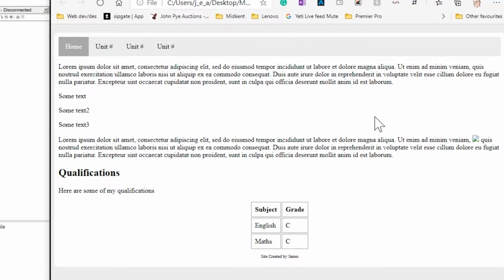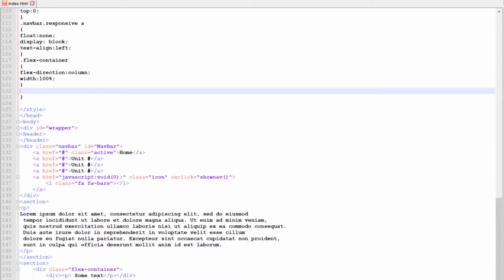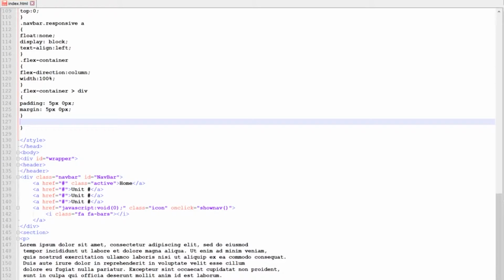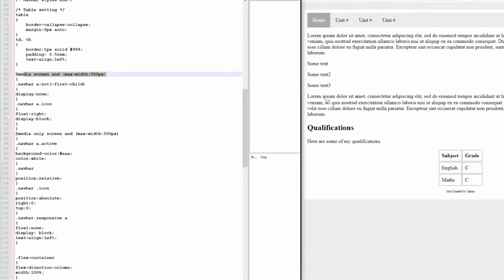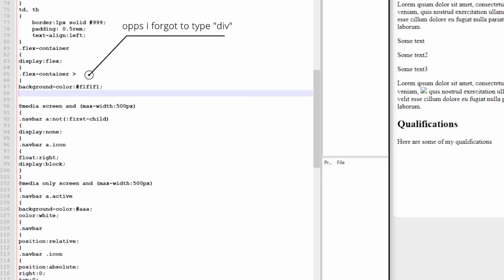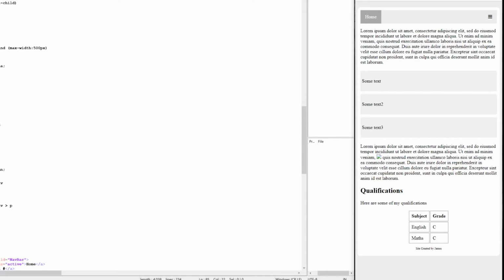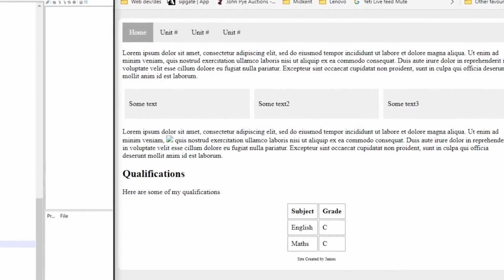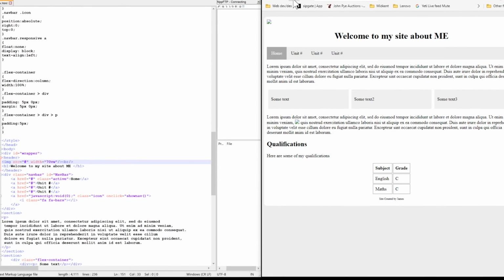Part 10 - How to Create a HTML5, CSS3, and JavaScript Website from scratch for your BTEC assignment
In this video, I will create the navigation for our website.
This video series looks at how and why we use certain tags and scripts to create a responsive page.
Over the series, we will cover BTEC related content that will support a submission for unit 6 Website development.

Content Covered
Creating CSS for the navigation bar and buttons

Javascript